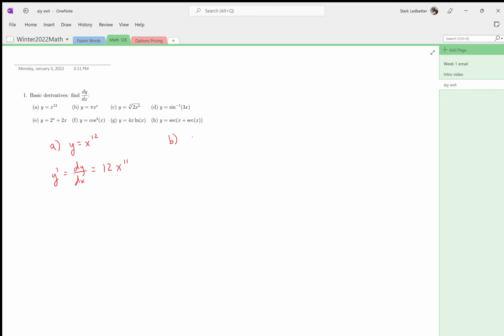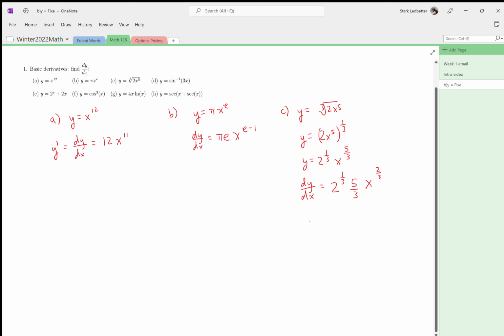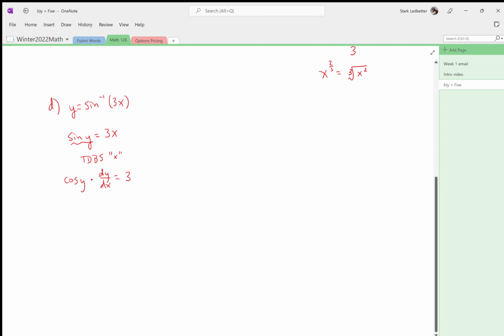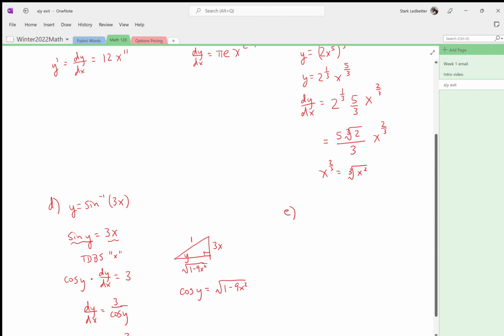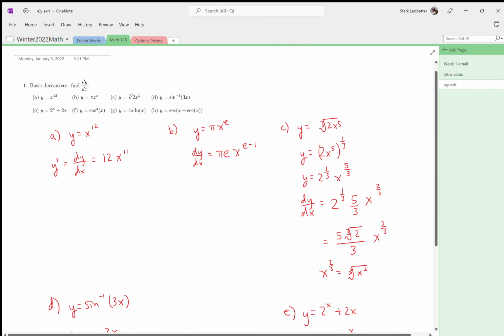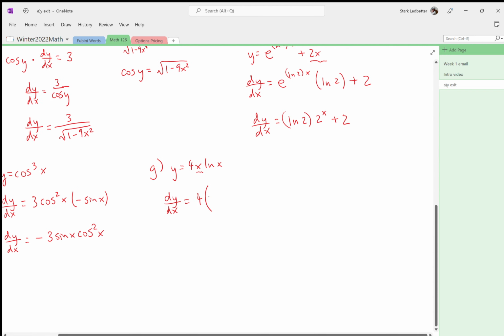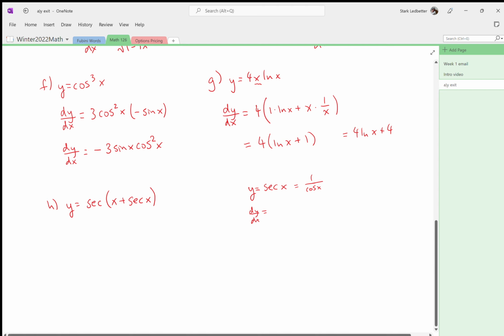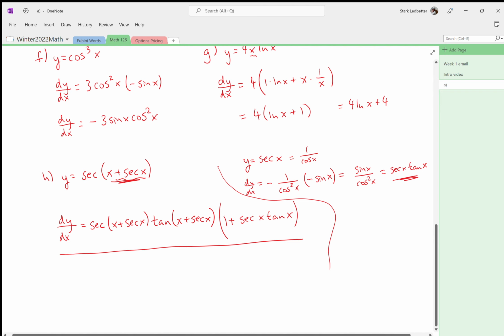Derivatives and Integrals Review Worksheet Problem 1 Solutions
Please try the problems on the worksheet I emailed you before looking at the solutions!